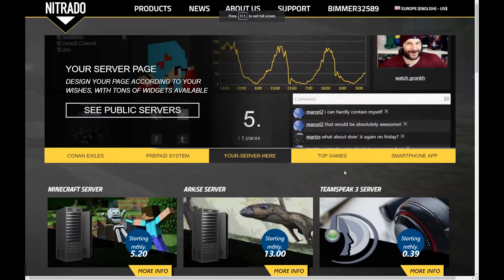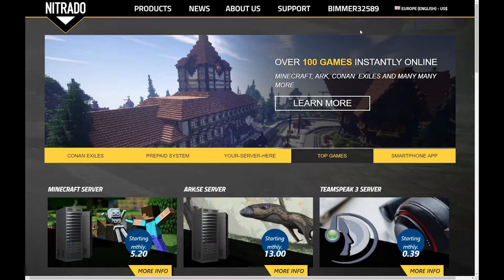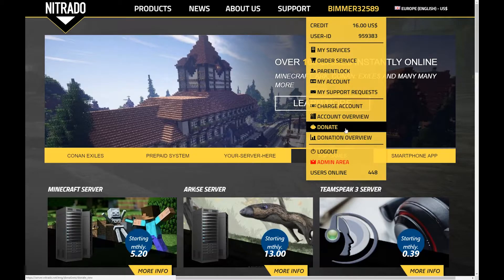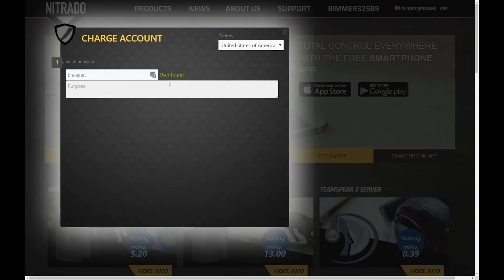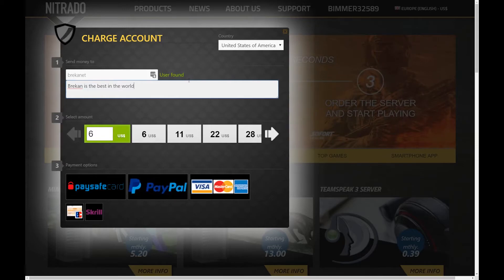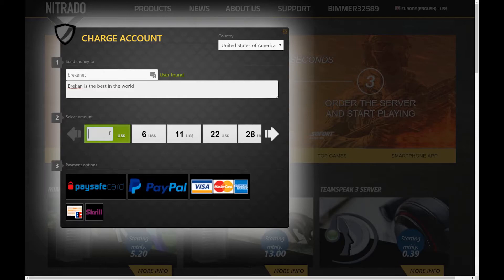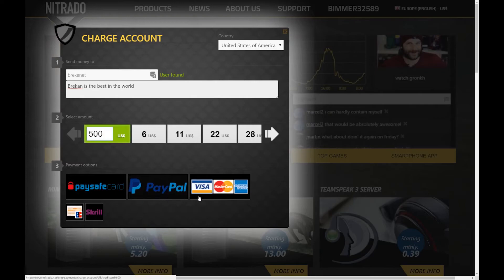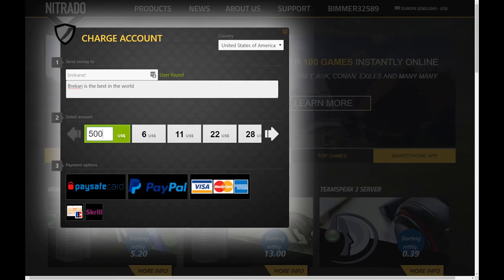Support Tutorials: 1. How to use Donations with Nitrado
Dividing the rental cost of a server between friends, or supporting your community server are just two of the reasons you would be interested in donating Nitrado Credit. This video will walk you through how to do it!